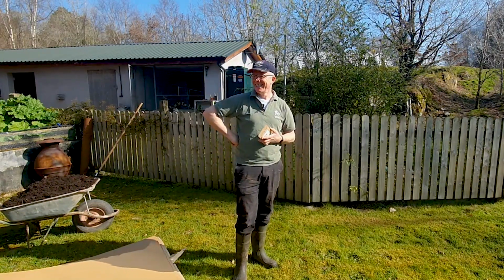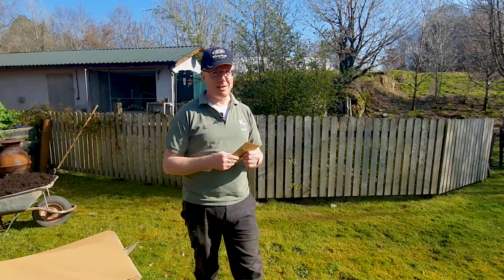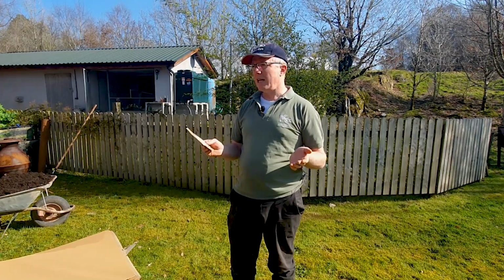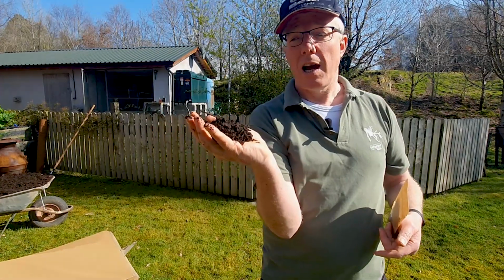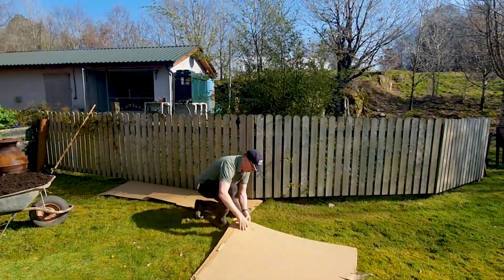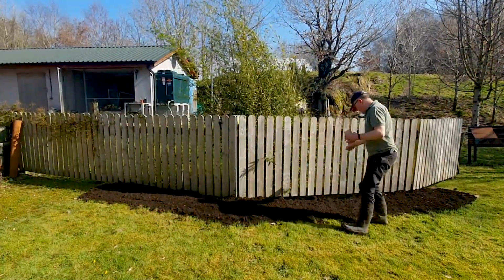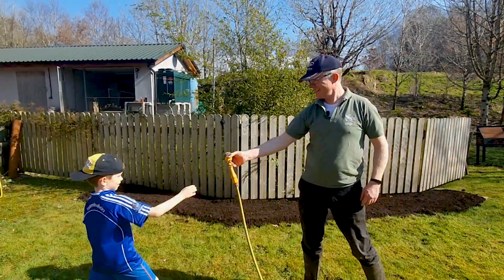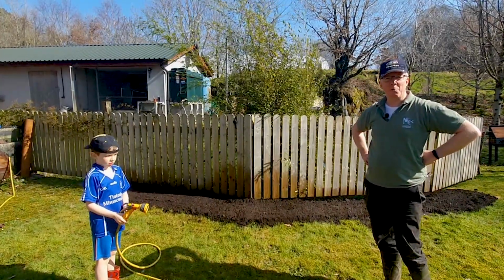No-Dig Method Gardening (Spring Box)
So, we’ve just launched The Spring Box on our Online Shop 🖥️🛒.⁣
It’s filled with goodies: 6️⃣ beers of your choice,  1️⃣ Beanie or Baseball Hat (you can say which in the order comments 💬), 1️⃣ pair of 9 White Deer Pint Stemmed Goblet Glass, 1️⃣ x 125g @keoghsfarm Cheese and Onion Crisps, and… our magic last item 🤔. ⁣
Because this one’s really for the bees 🤨.⁣
No, literally - it’s actually for 🐝. We’ve included  1️⃣ packet of Bee Meadow Seed Mix from our friends @fruithill_farm 🙌.⁣
In the video, Gordon explains his special ‘No Dig’ method for planting a spectacular bee-friendly meadow bed 🌻🌼🌺. No miracles required, but our local saint, Gobnait 😇 happens to have had a thing for bees and beekeeping 🐝🍯. Helps to have friends in high places 🙏.⁣
To spread the word (and the seeds), don’t forget to share, follow, comment, and ❤️.⁣